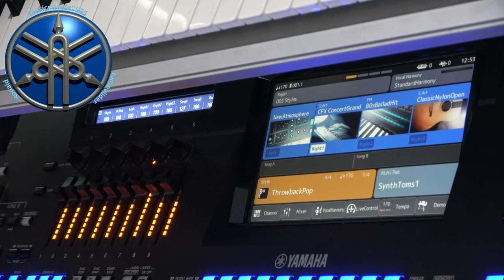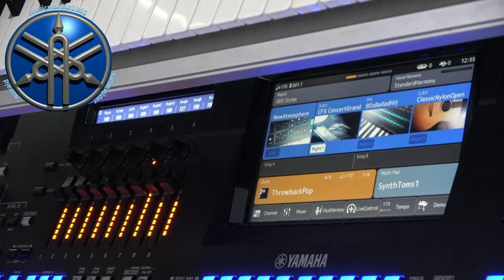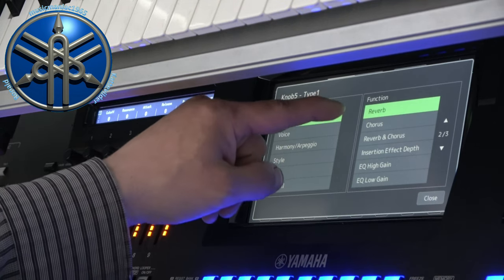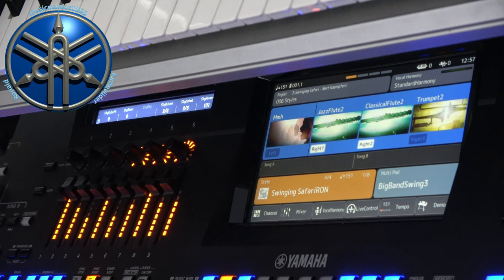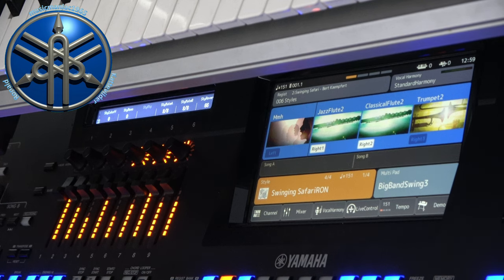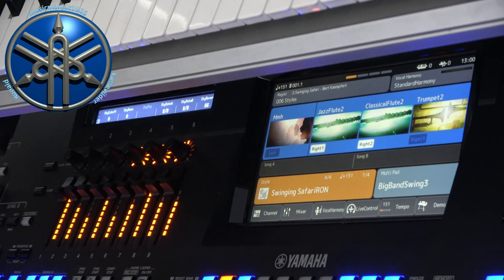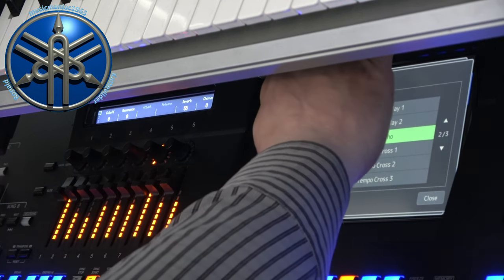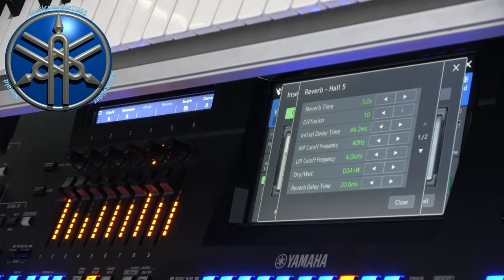ENG - Tutorial Yamaha Genos 2 - Revolution Reverb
I had a request to make a tutorial about the Steinberg Revolution Reverb in the Genos 2. It helps the channel grow so i can reach more music friends.